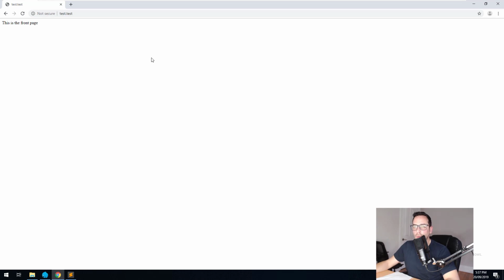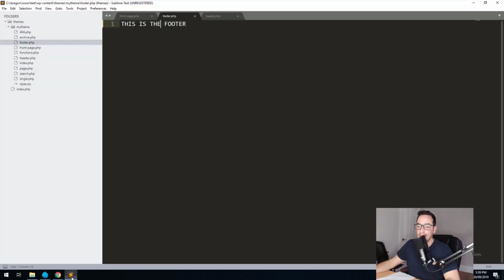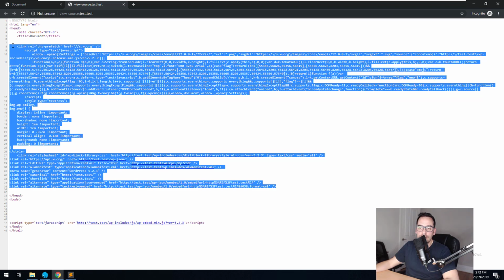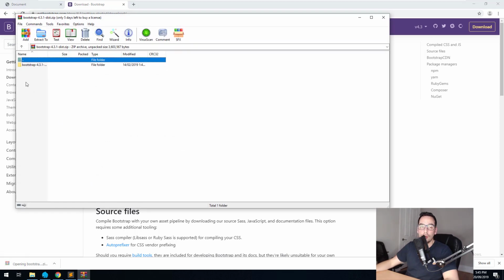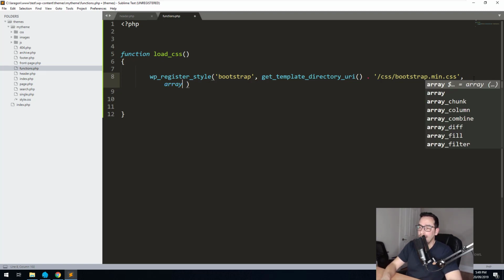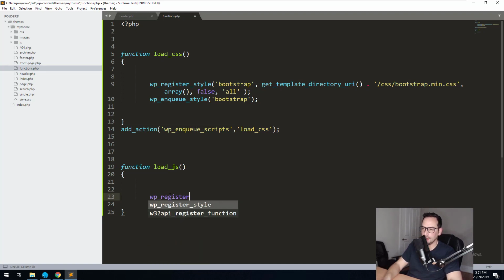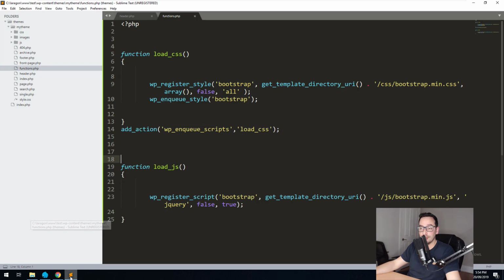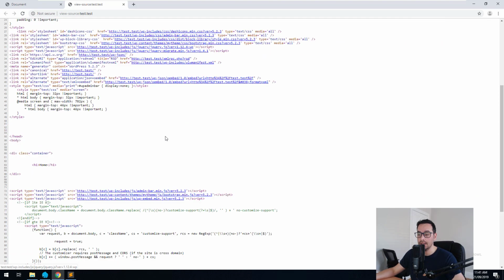WordPress Theme Development From Scratch - 3. Enqueuing CSS and JS to WordPress theme (2019)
Learn how to include your CSS and JavaScript files in WordPress the right way using registering and enqueuing on Styles and Scripts through our theme's functions.php file.

In this video series, you will be learning about all of the parts of building your own WordPress theme. It is structured to help someone who doesn't know WordPress to simply understand the core concepts of WordPress and build a simple WordPress theme, or even integrate an HTML theme you've created into WordPress.

This WordPress theme development tutorial from scratch will not be the best tutorial if you are intending to create the next million dollar them on ThemeForest, however, it will teach you the core concepts and features so you can evolve into an awesome Web developer in WordPress theme development.